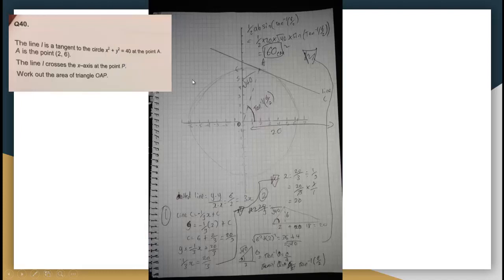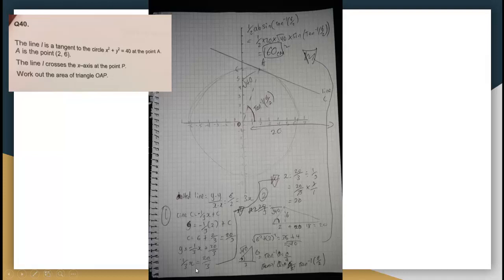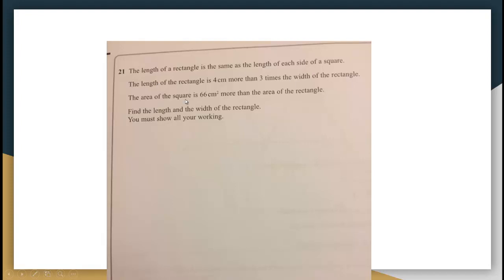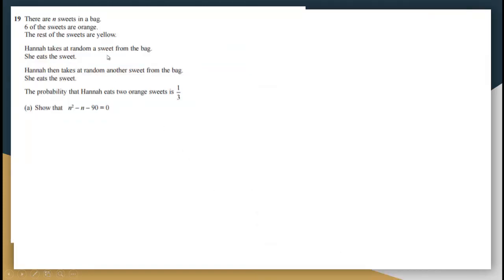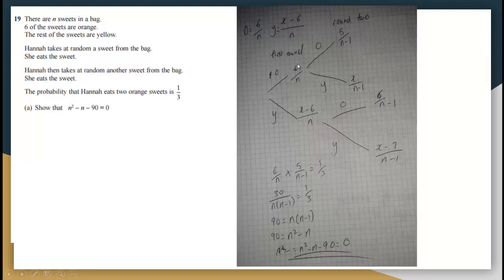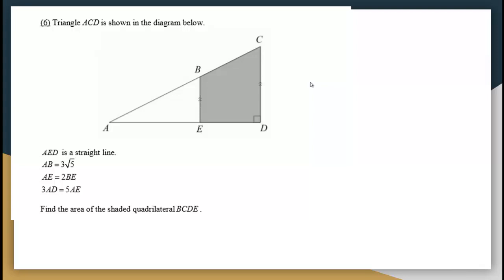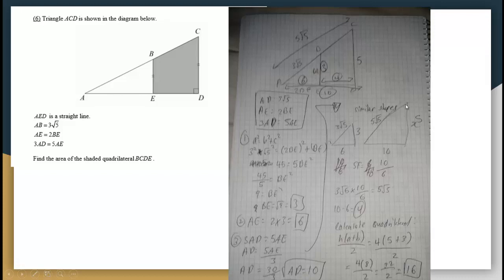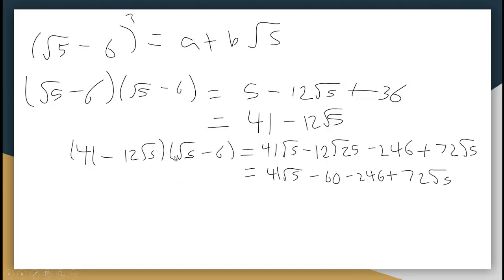GCSE Grade 9 questions walkthrough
New series for GCSE questions.. submit your questions in the comment section